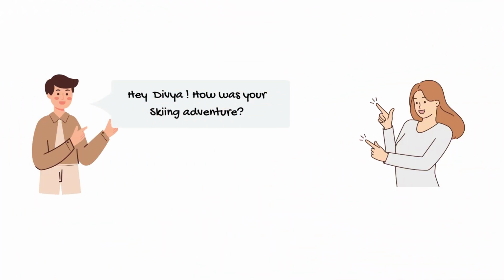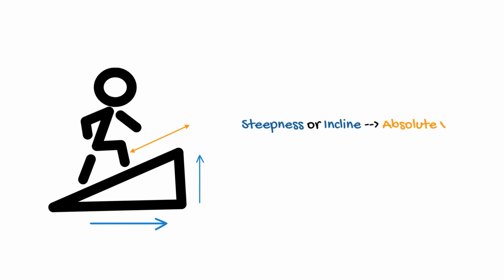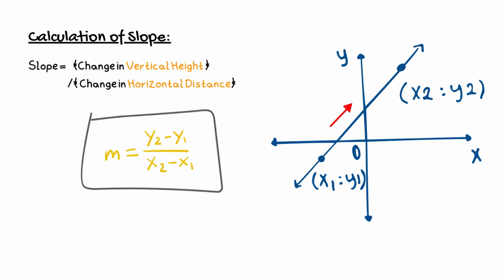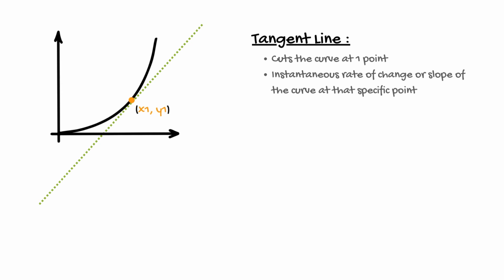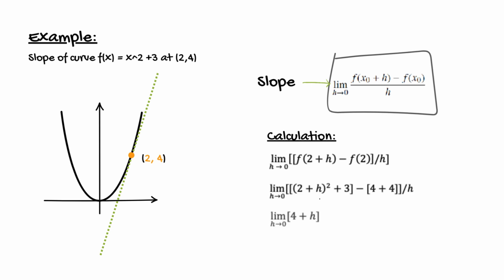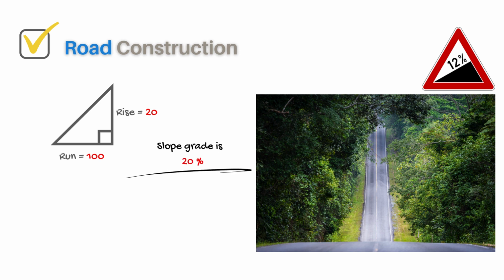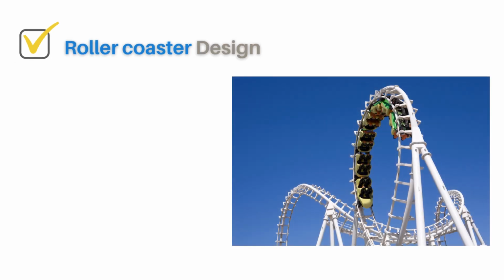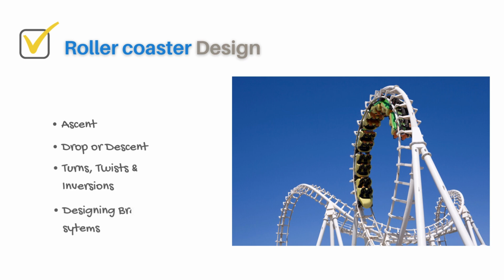COMP 533 - Understanding of Slope concept